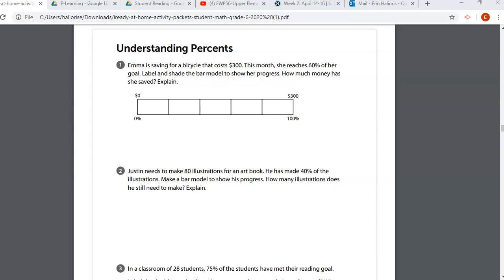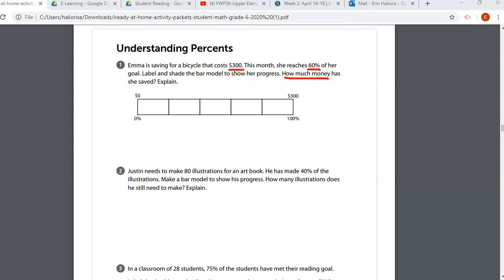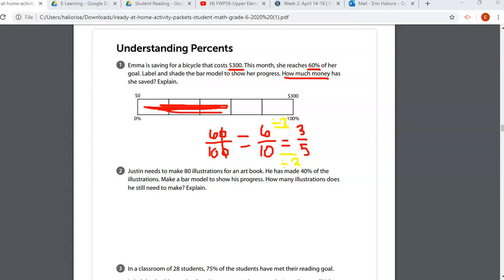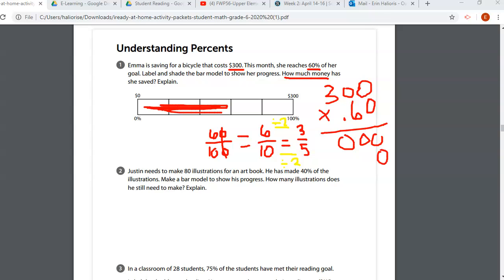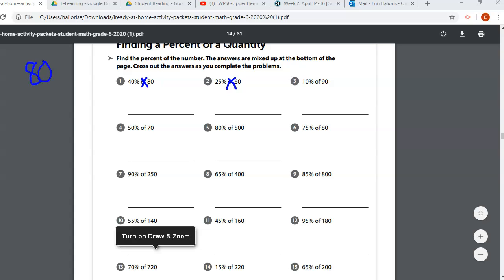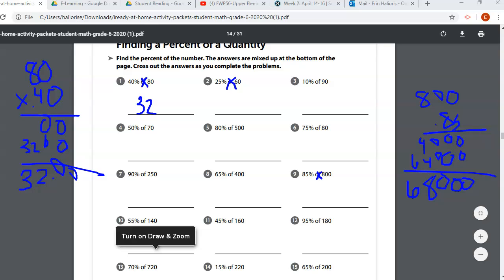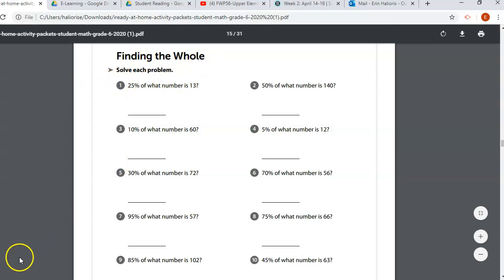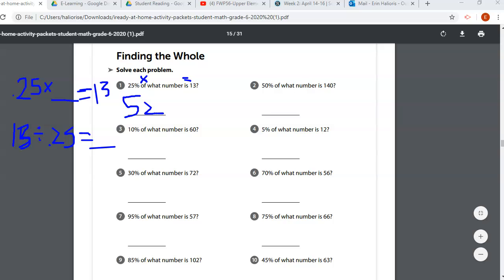6th: Understanding Percents (pg 13-15)